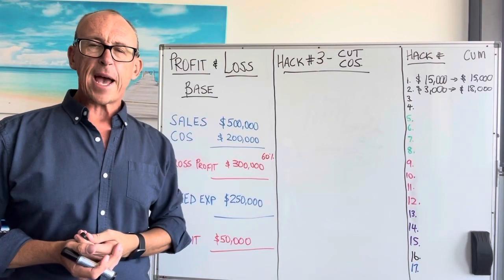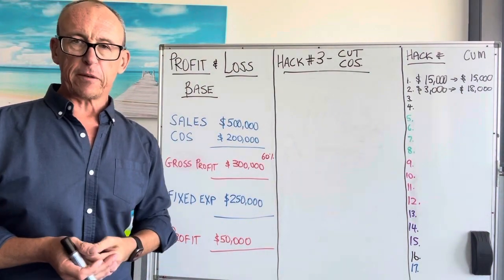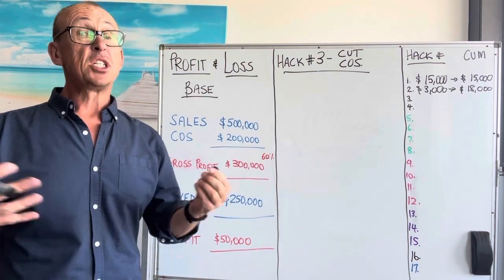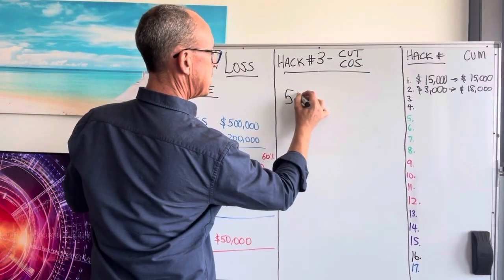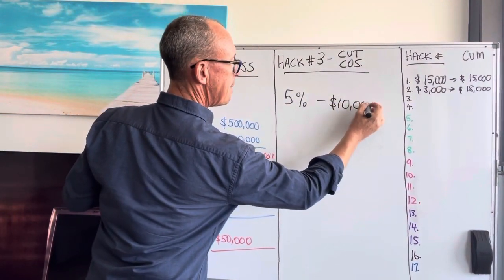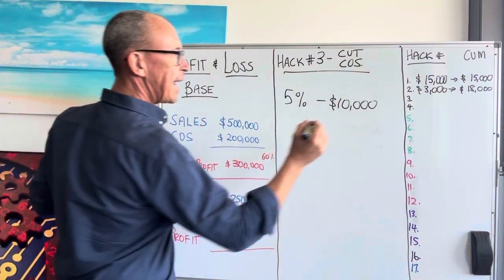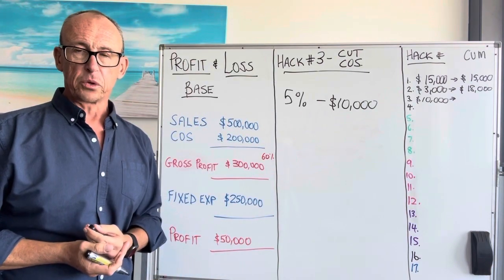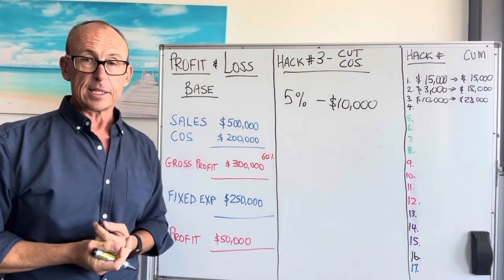Profit and loss hack 3 of 17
Cut your COS (not as in the lettuce kind.) One of my readers found an extra $65,000 a year by doing this.